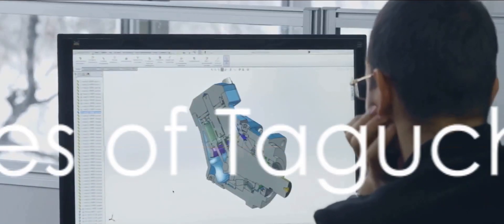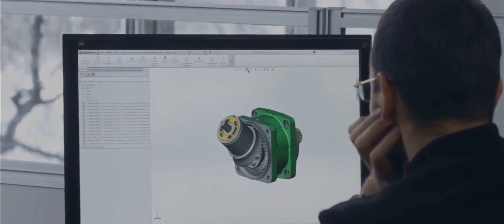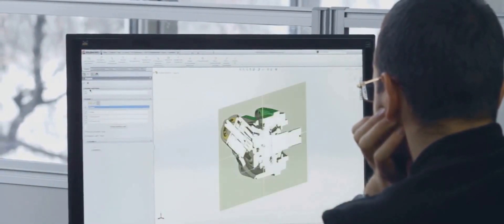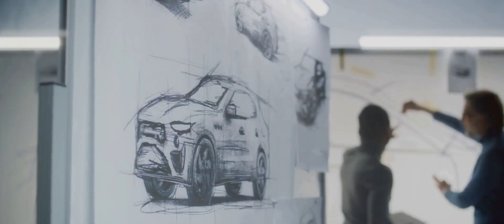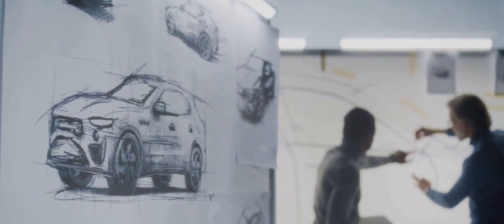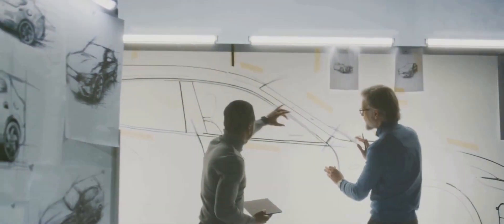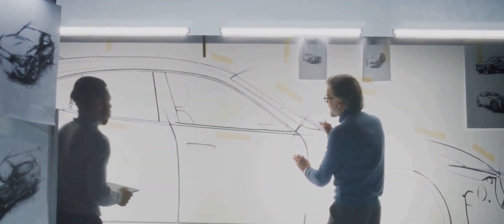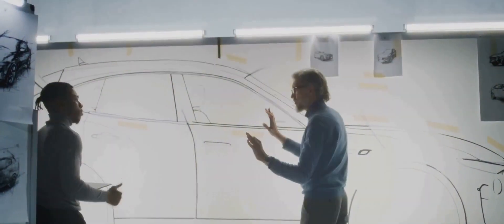Taguchi's Method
In this informative video, we delve into the Taguchi's Method - a powerful approach to enhancing product quality and process efficiency. Join us as we break down the stages of the Taguchi's Method and explore how it can revolutionize your approach to optimization. From design of experiments to robust parameter design, we'll cover it all. Whether you're a quality engineer, a product developer, or simply curious about efficient process improvement techniques, this video is a must-watch! Let's empower each other with knowledge and drive quality to new heights!

OUTLINE:

00:00:00 Introduction to Taguchi's Method
00:00:48 Three Stages of Taguchi's Method
00:01:41 Conclusion